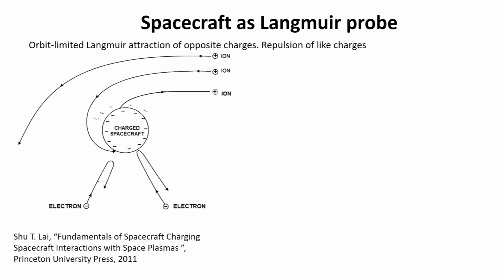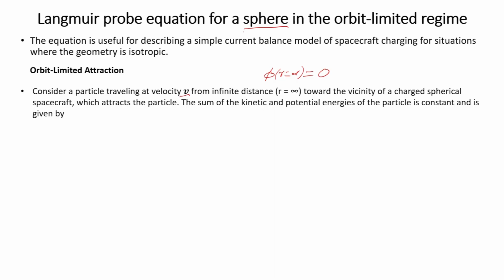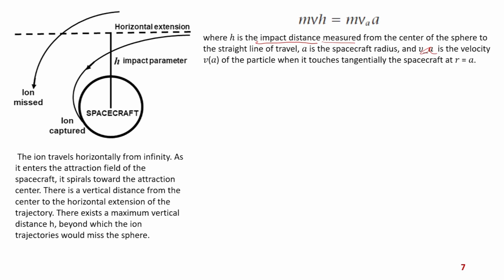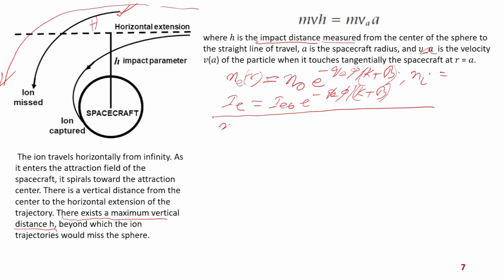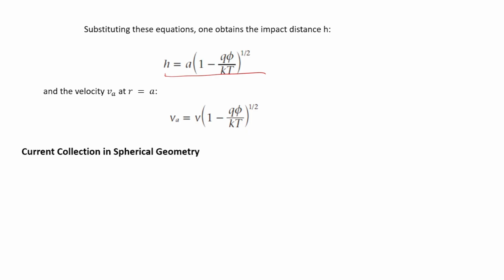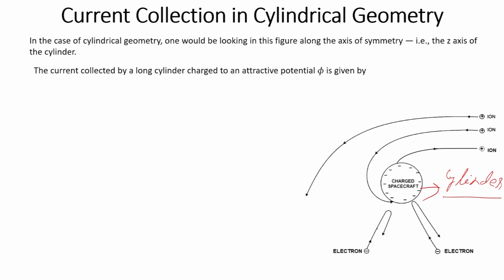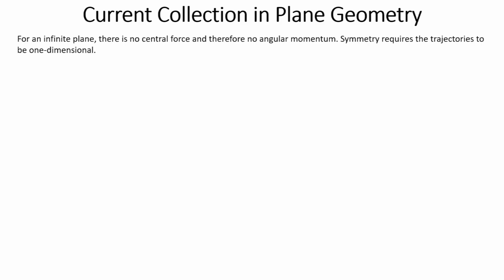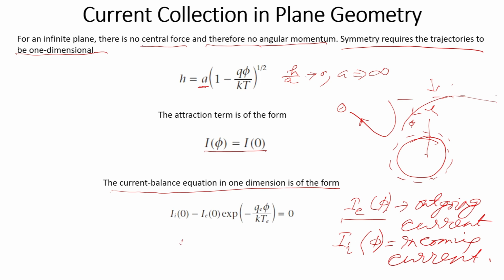Lecture 32: Spacecraft charging: probe theory, Langmuir probe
Langmuir probe equation for a sphere in the orbit-limited regime, Current Collection in Cylindrical Geometry and Current Collection in Plane Geometry